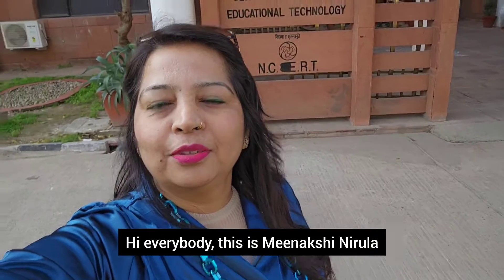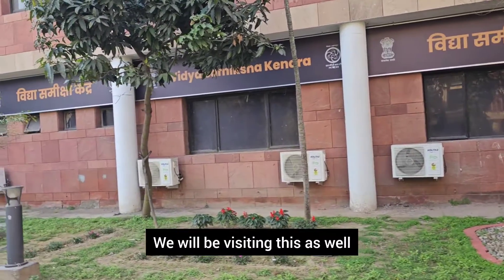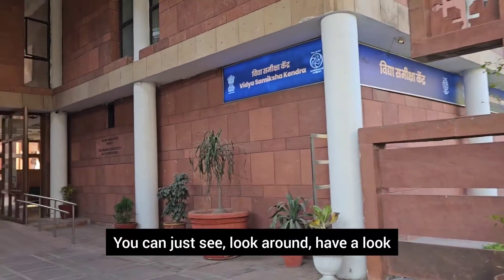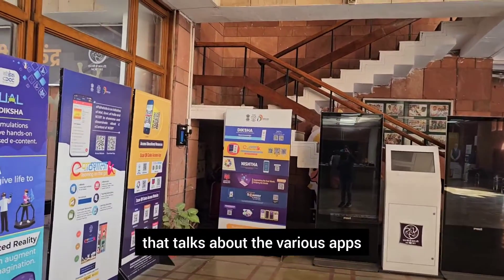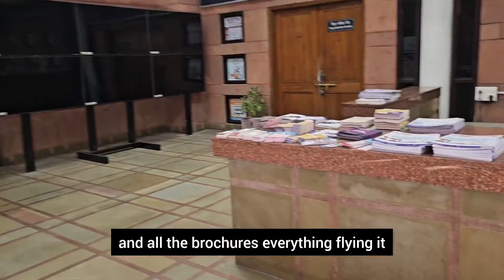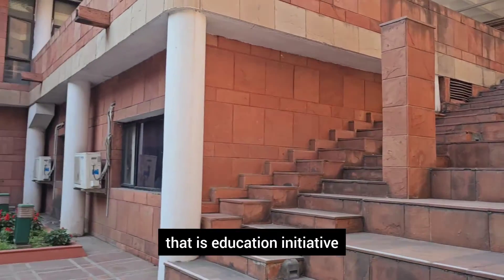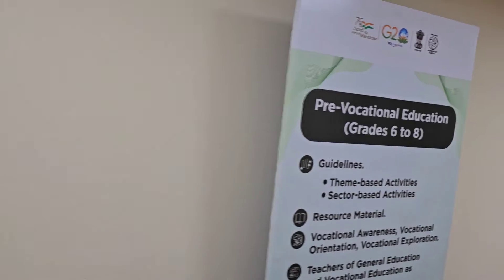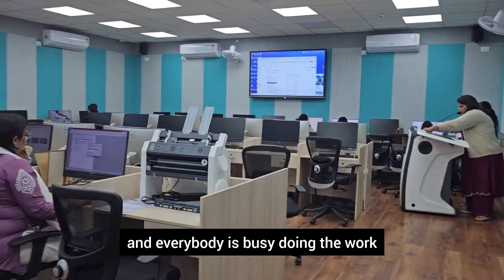CIET NCERT NISHTHA ET Level 1 Phase 2 Training (5 days)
NRGs Training

CBSE Professional Development
CPD
50 hours CPD
15 hours CPD
50 hours training
CBSE training
CBSE training portal
CBSE training annexure
CBSE training portal feedback form
CBSE training portal certificate download
CBSE training registration
CBSE training free
NCERT training for teachers
NCERT training for teachers online
NCERT training for teachers pdf
NCERT training for teachers sessions
NCERT training certificate
NCERT training for teachers quiz
CIET ncert training
ciet training portal
ciet training certificate download
ciet training cyber safety
ciet training cyber parenting
ciet training quiz
ciet training answers
free teacher training courses
free teacher training online
diksha training for teachers
nishtha training for teachers
diksha training portal
cyber safety and security
Blended learning
Cybersecurity Concerns in Emerging Technologies